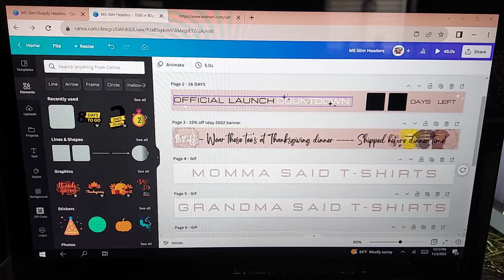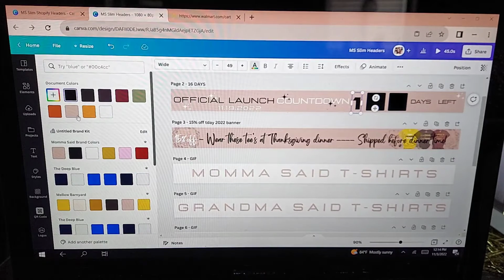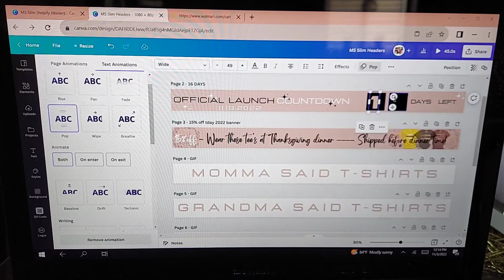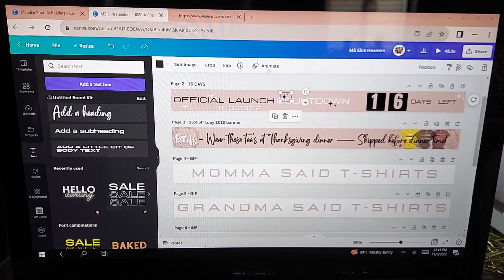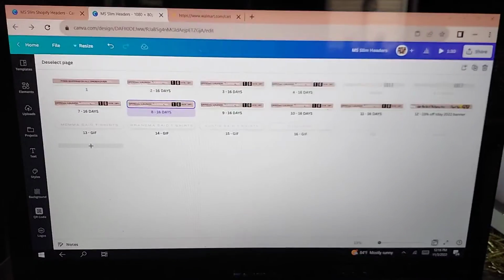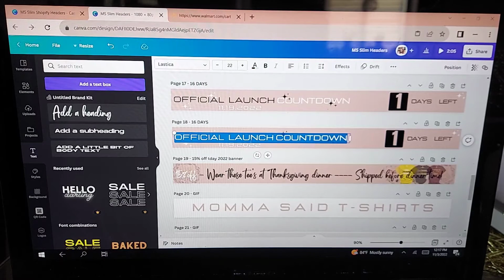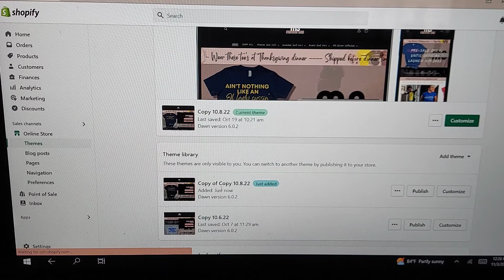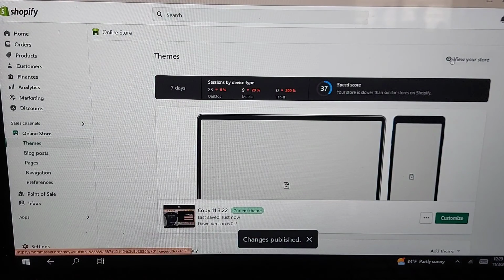DIY Shopify Banners in Canva | Momma Said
Come with me as I create my GIF banner for my countdown to Lanuch Day on 11.19.22